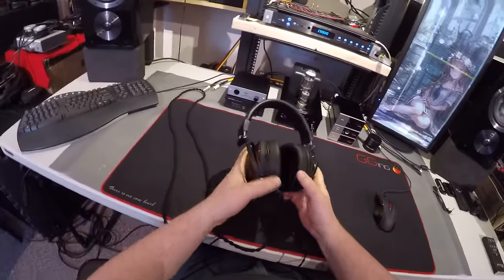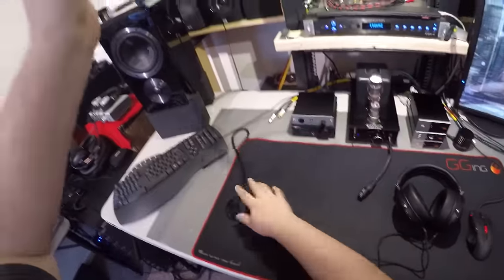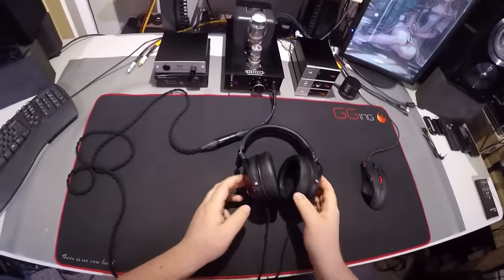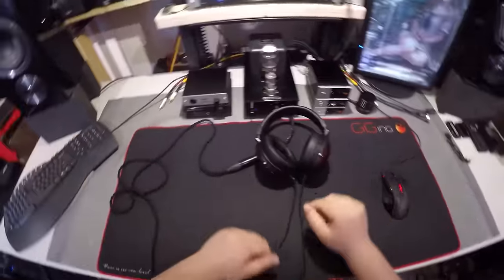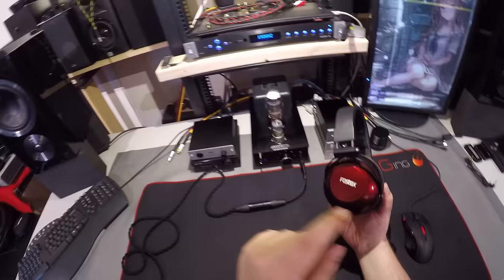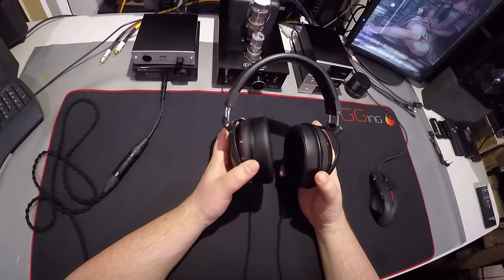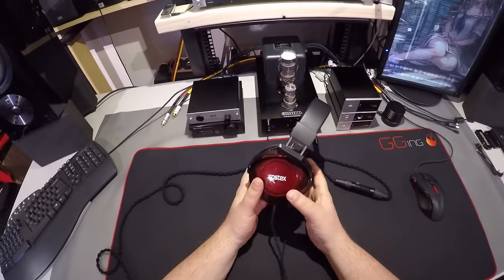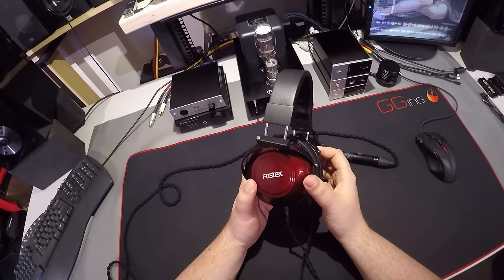Z Review - Fostex TH900 (The Red Sexy's)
Here they are all their glory